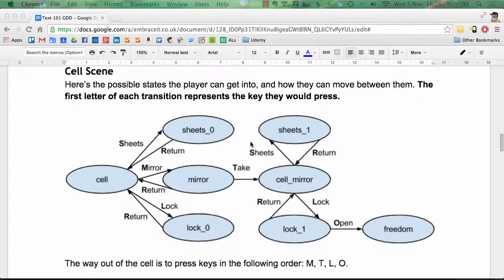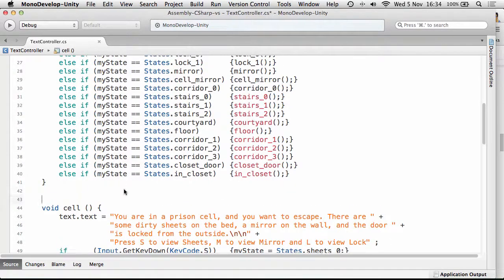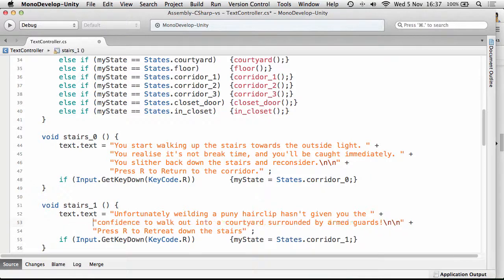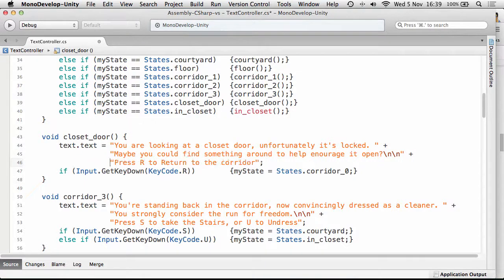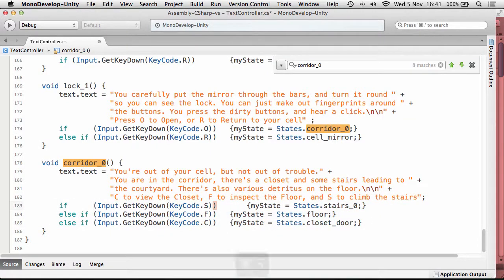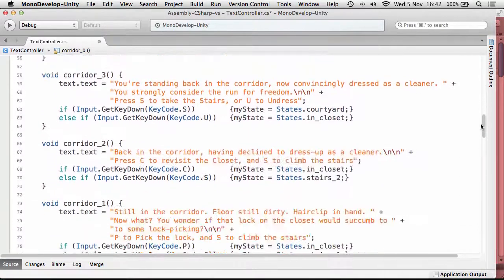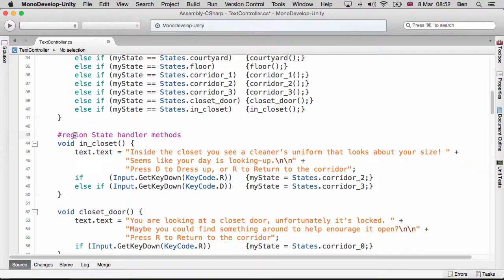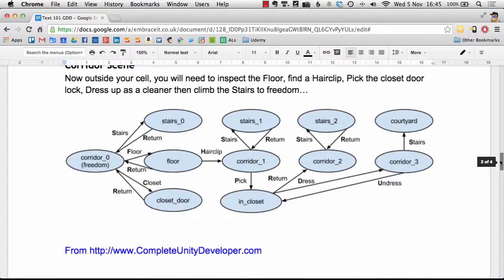035 Extending Our Prison Story